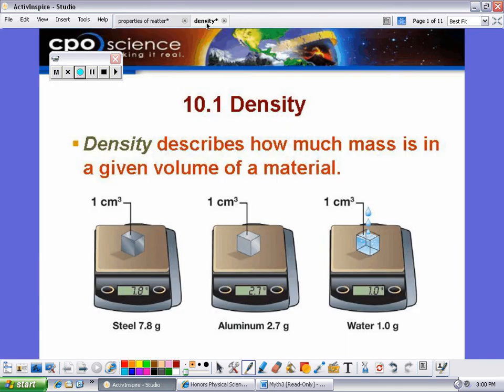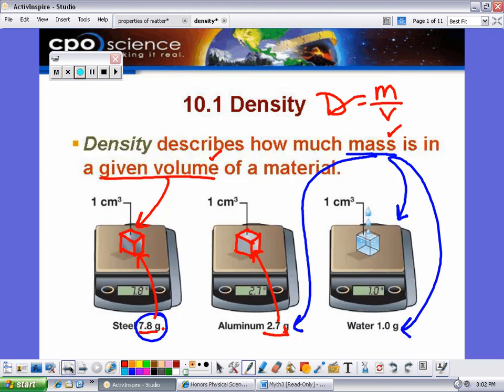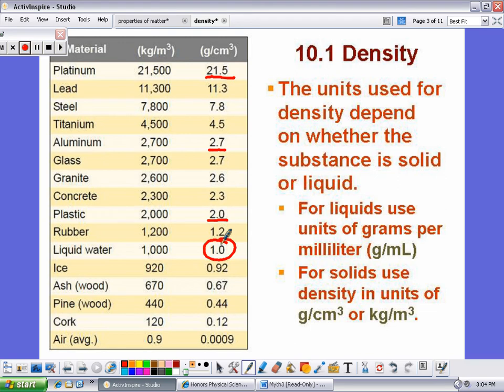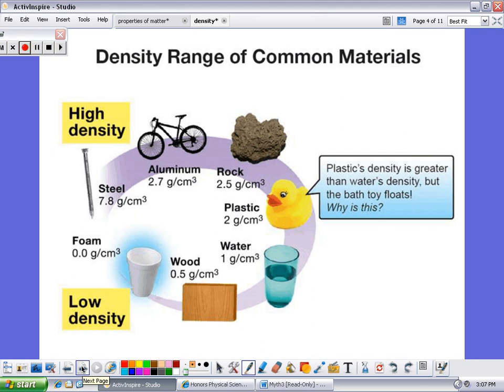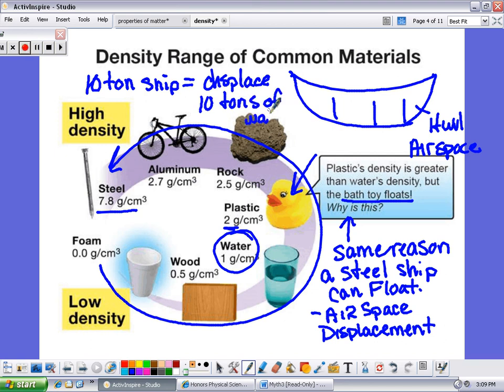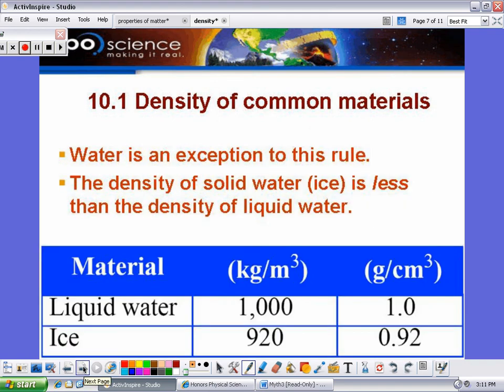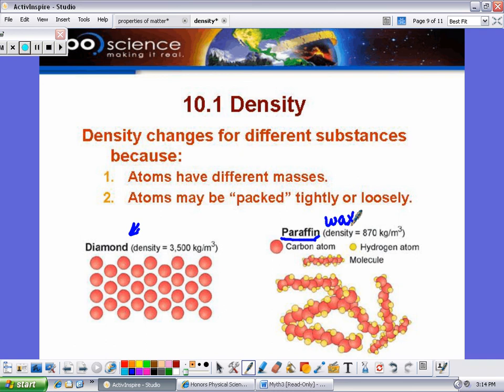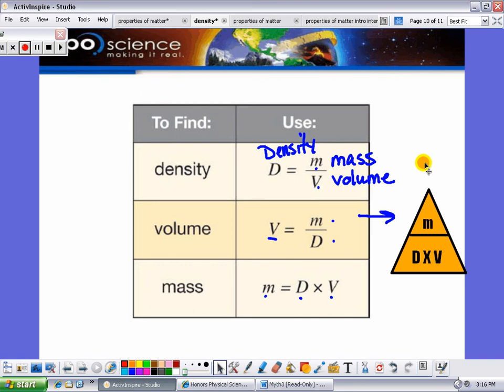Ch 10 Density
Watch and take notes with the concept map properties of matter from Ch 10.